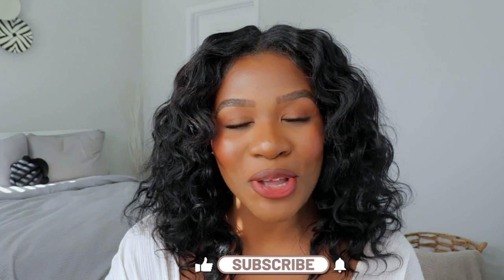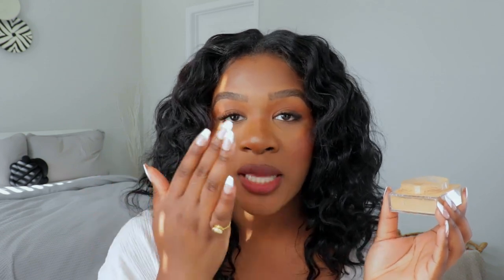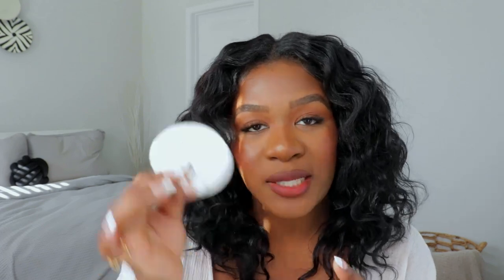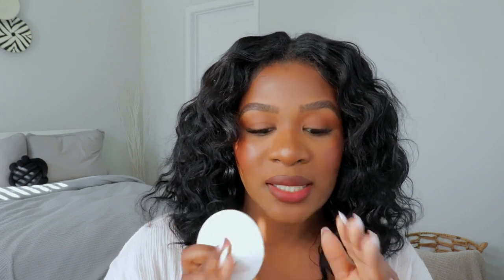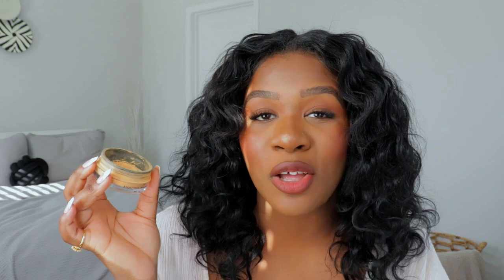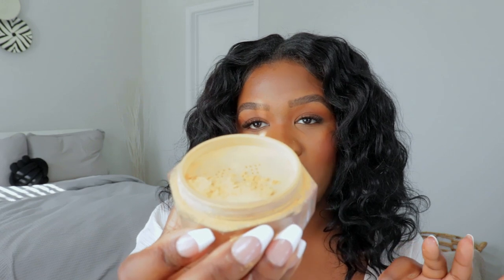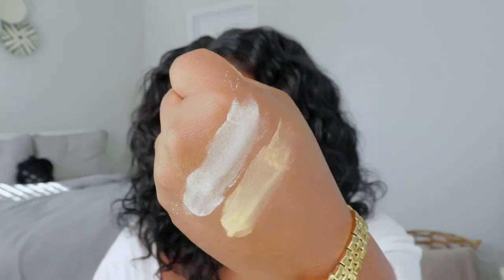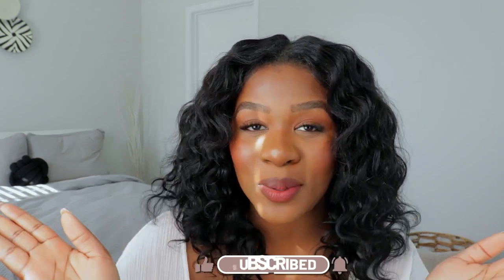MY MUST-HAVE YELLOW SETTING POWDER COLLECTION FOR DARK SKIN | 2023!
Open..♡

   Business: @beautybychichi
   Personal: @beautypagebychichi

Happy Friday Loves! I wanted to share with you all my yellow + banana setting powder collection. Lots of favorites included in this one so be sure to let me know your thoughts. Also, be sure to let me know what other banana setting powders I should check out and see you in my next one ♡

» Product’s Mentioned:

Maybelline Fit Me Loose Finishing Powder Deep-Fonce

Laura Mercier Honey Translucent Loose Setting Powder

Pat McGrath Labs Sublime Perfection Blurring Under-Eye Setting Powder Yellow

Charlotte Tilbury Airbrush Brightening Flawless Finish Powder Tan-Deep

Danessa Myricks Beauty Evolution Powder 03

Fenty Beauty Pro Filt'r Instant Retouch Setting Powder Banana & Honey

Huda Beauty Easy Bake Powder Banana Bread & Kunafa

» Juno & Co: CHICHI15
» Duvolle: CHICHI
» Blissy: CHICHI10
» VooGlam: CHICHI15